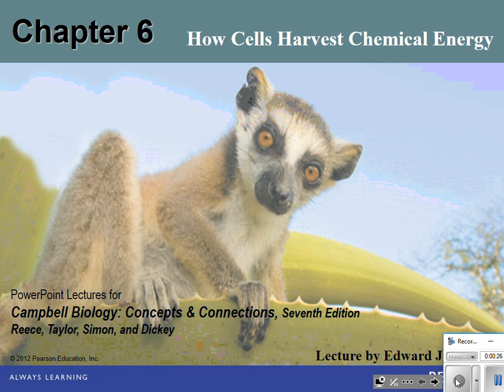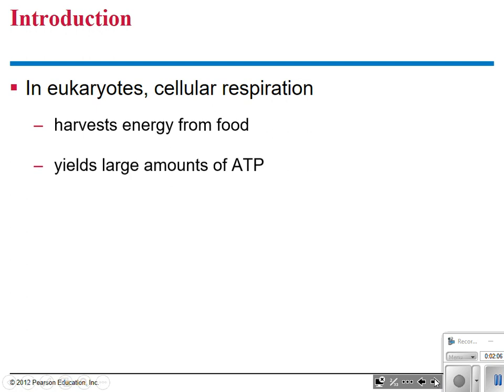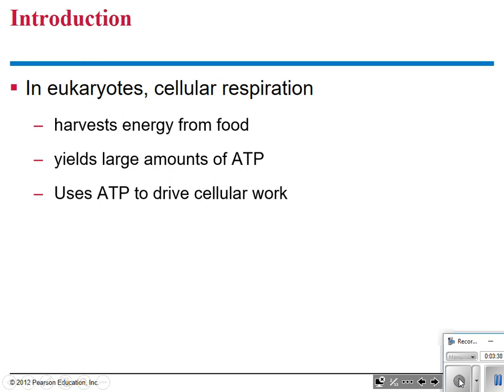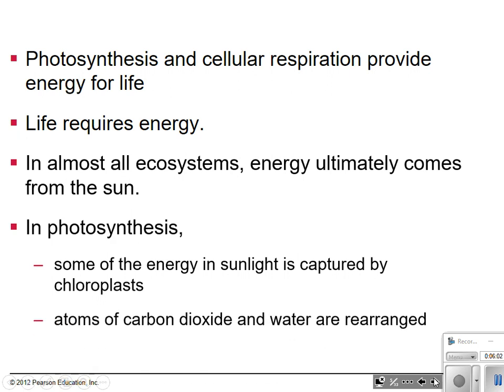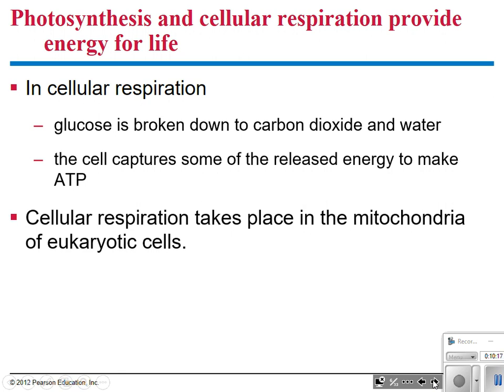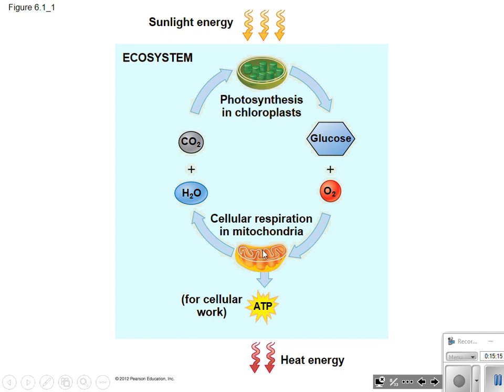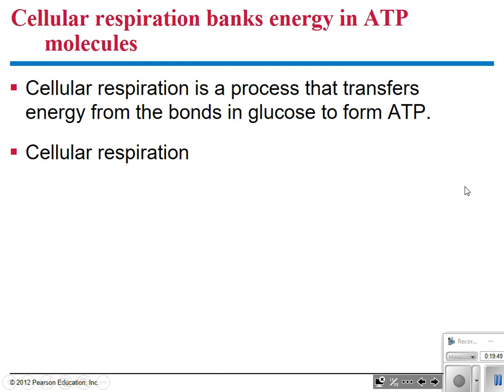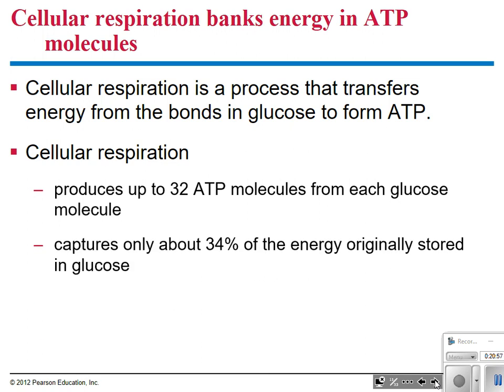Video Notes CR Aerobic Harvesting of Energy